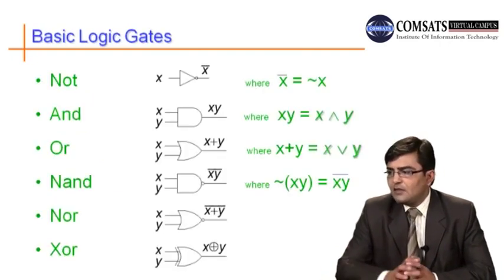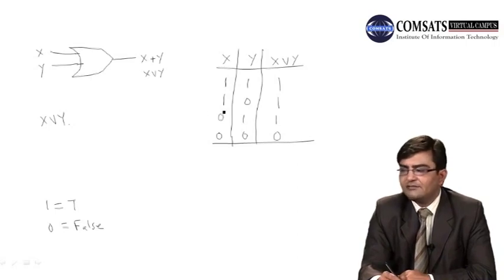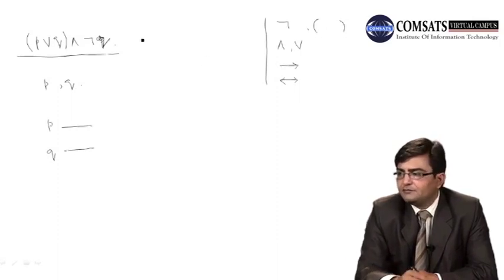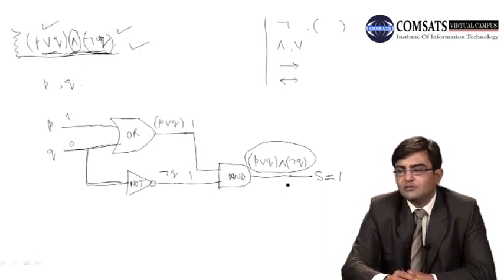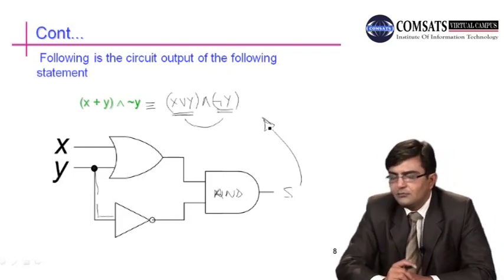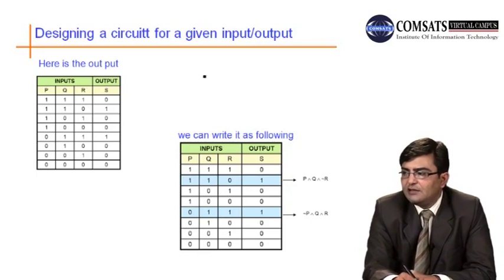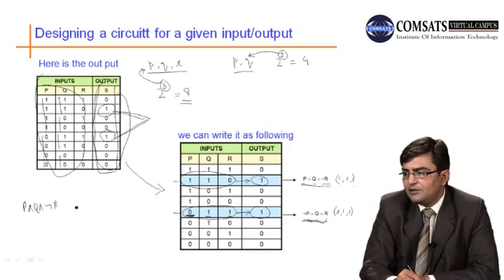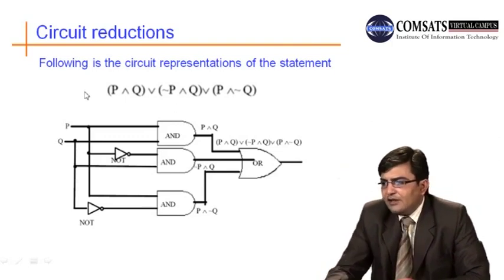Discrete Structure in Urdu Hindi LECTURE 04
In this lecture on Discrete Structures, we will be exploring topics such as permutations and combinations, as well as the principles of inclusion and exclusion. We will dive into the different methods used to count and analyze objects, both finite and infinite, and discuss how these principles are applied in real-world scenarios.

Our lecture will begin with an overview of the fundamental principles of counting, including the multiplication principle and the addition principle. We will then move on to explore permutations and combinations, covering the differences between the two and providing examples of how they can be used in various situations.

Next, we will delve into the principle of inclusion and exclusion, which provides a method for counting objects that are not mutually exclusive. We will discuss the formula used to calculate this principle and provide examples of how it can be applied.

Throughout the lecture, we will provide practical examples to help illustrate the concepts we discuss. By the end of this lecture, you will have a strong understanding of the principles of counting and analysis in discrete structures and be able to apply these concepts in various real-world scenarios.